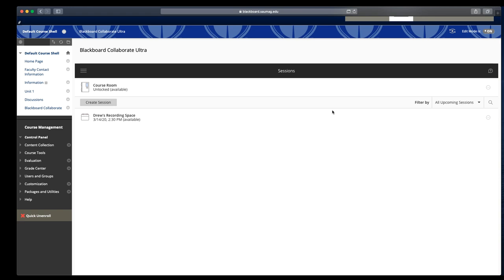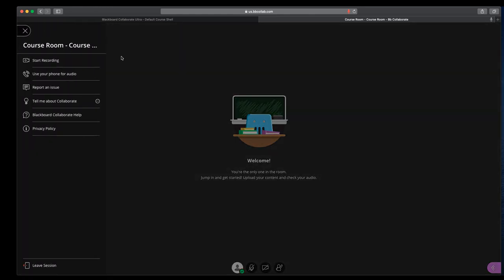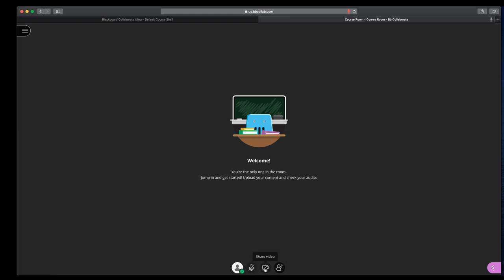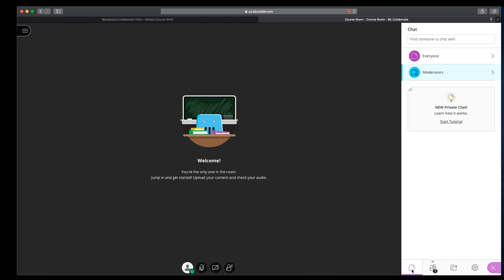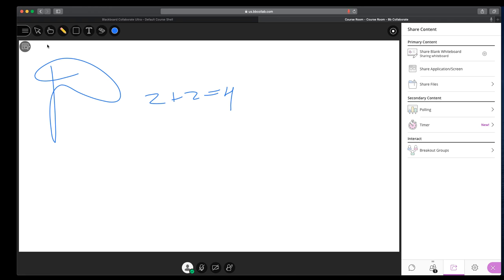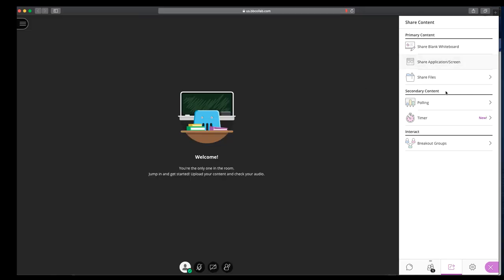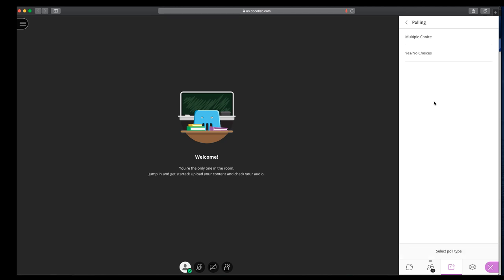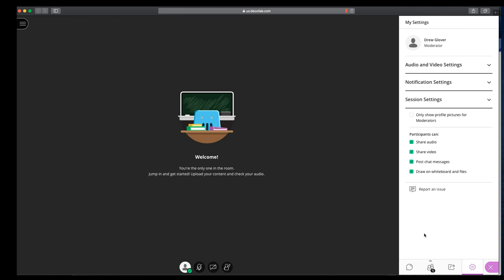Blackboard Collaborate Interface and Tools Overview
This video provides a quick tour of a Blackboard Collaborate session and its tools.